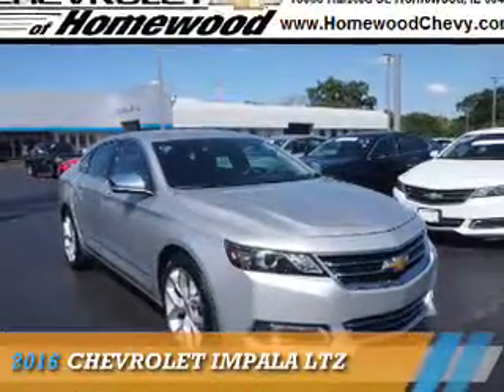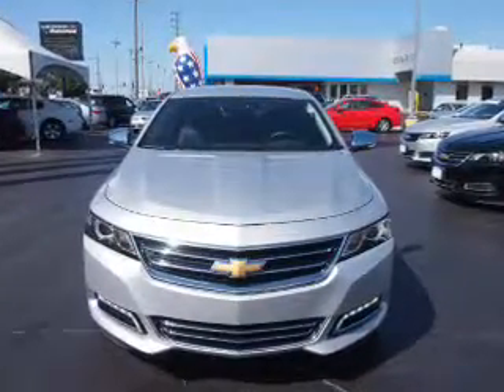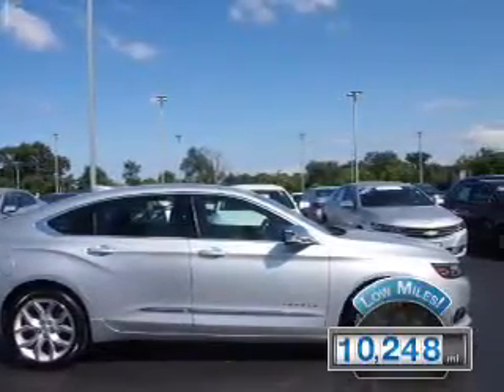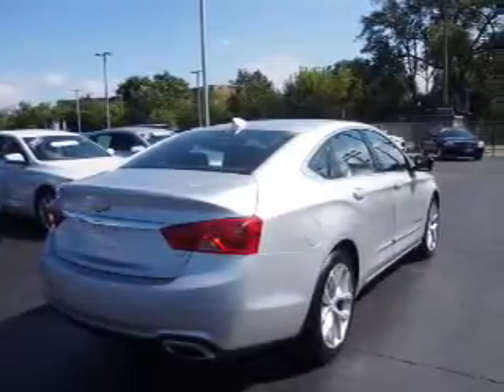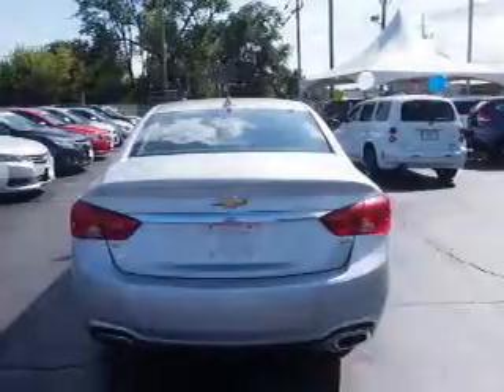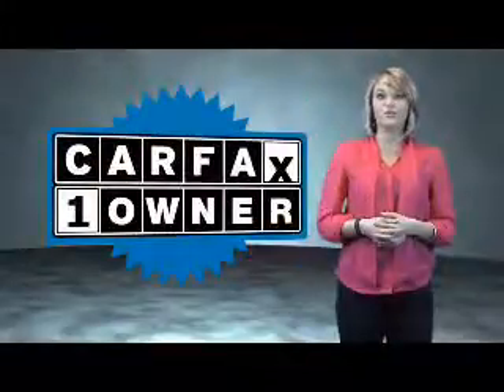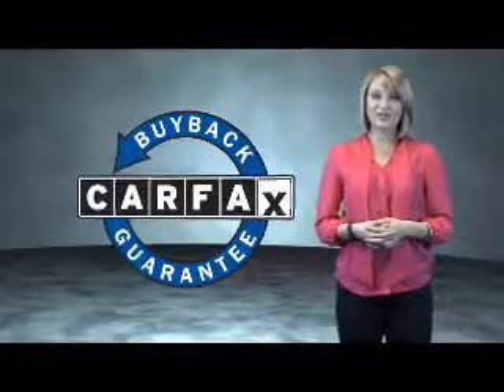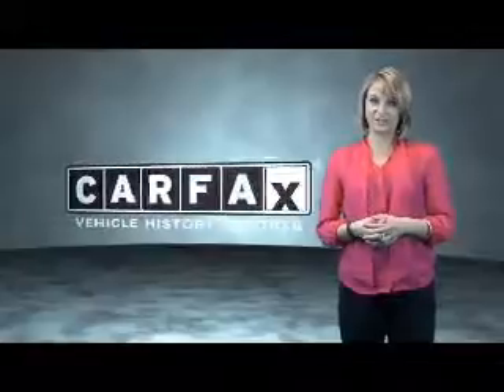2016 Chevrolet Impala 14229P - Homewood IL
Year: 2016
Make: Chevrolet
Model: Impala
Trim: LTZ
Engine: 3.6 liter 6 Cylindercylinder FWD
Transmission: Automatic
Color: Silver
Mileage: 10248
Address:
18033 Halsted St
Homewood, IL 60430
VIN:2G1145S39G9154566